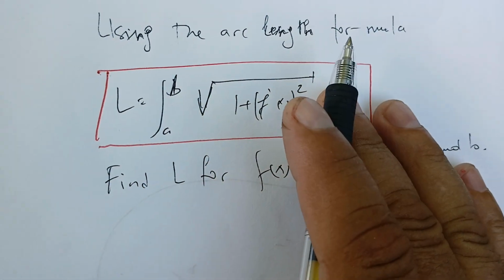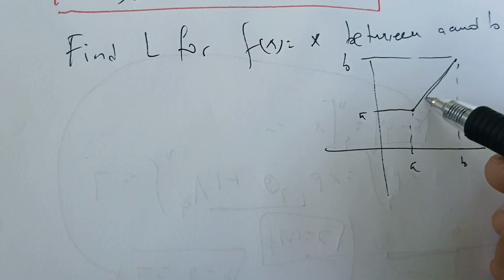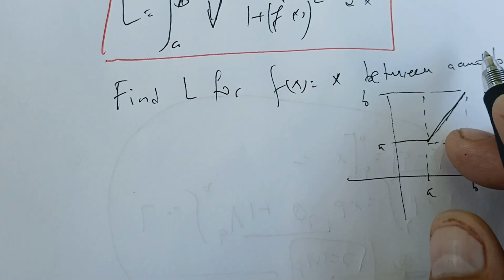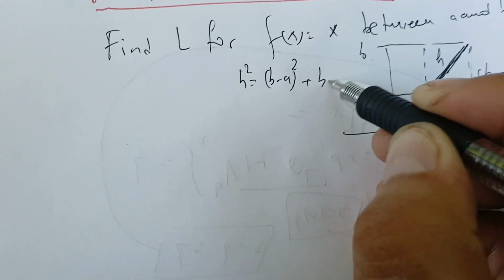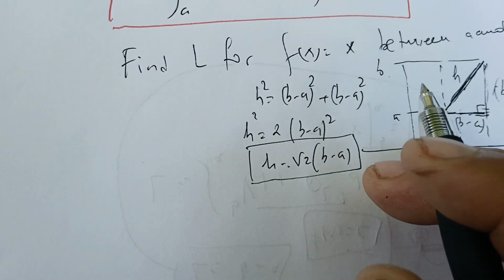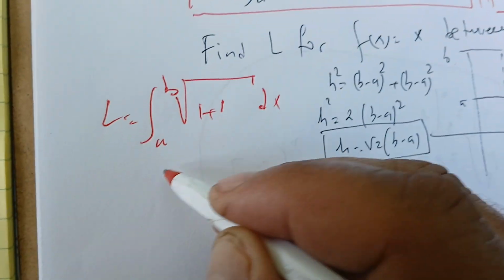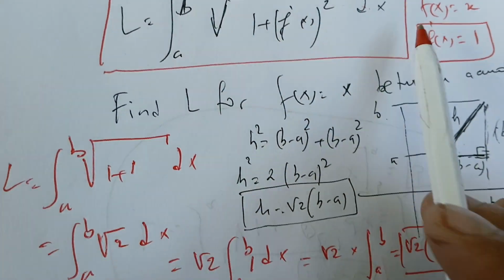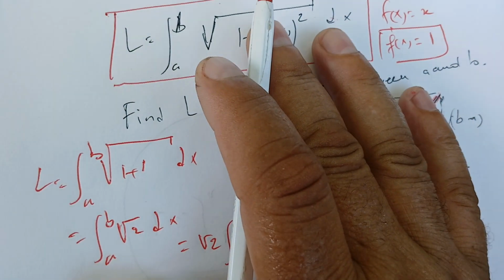The length of the segment function f(x)=x between a and b using the arc length formula and geometry